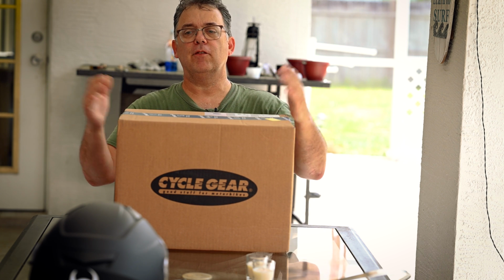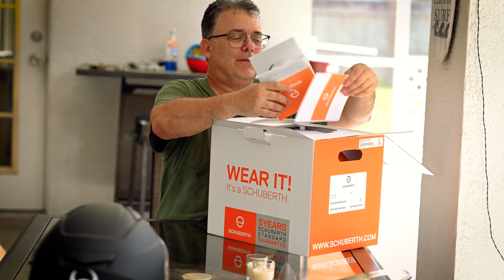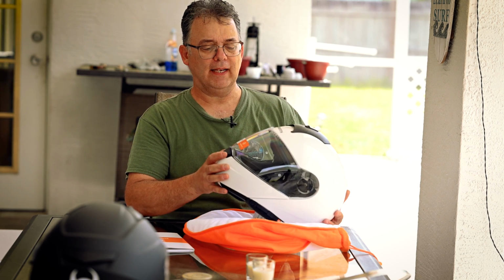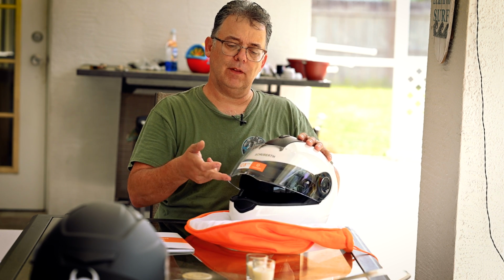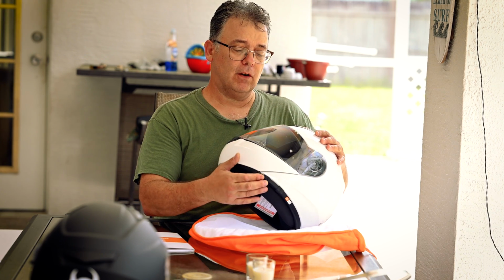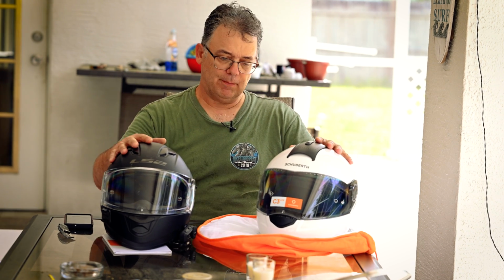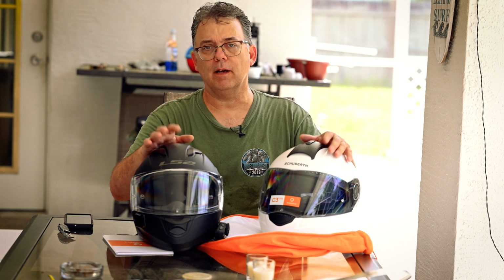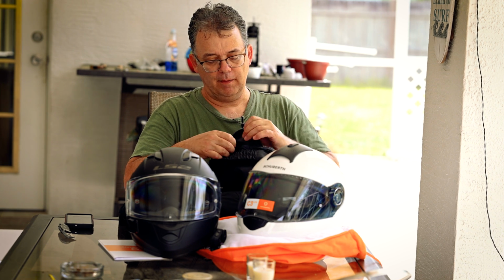Unboxing goodies from Bike Week 2020 Coronavirus won't stop me!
I unbox my new Schuberth C3 Lite helmet and compare it to my LS2 Stream.